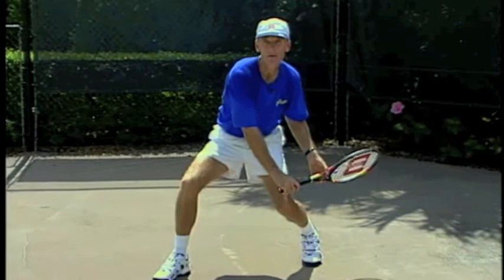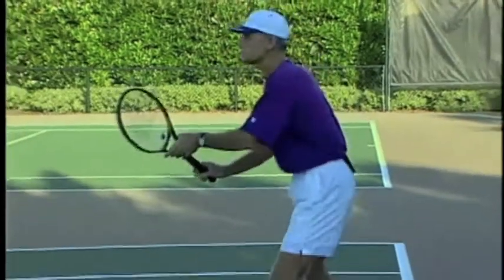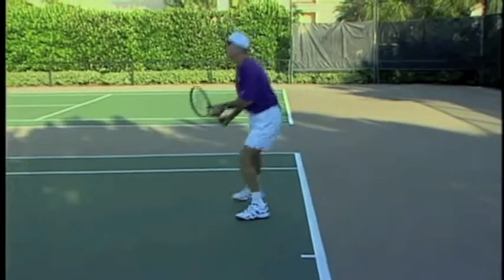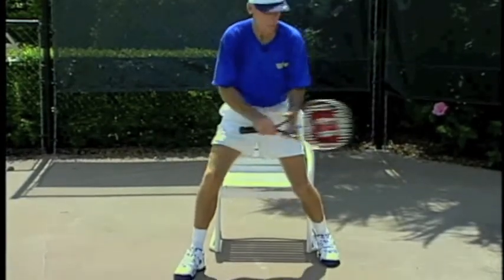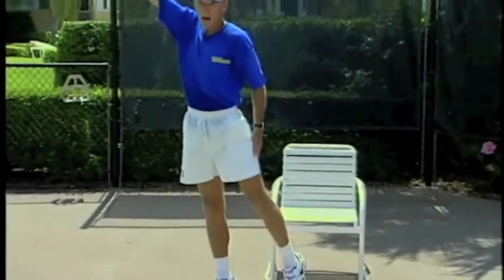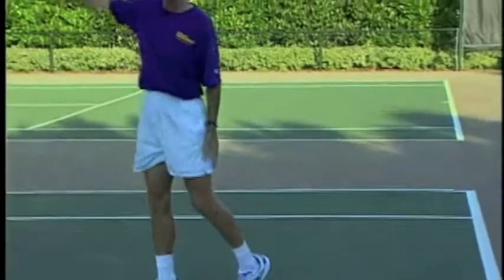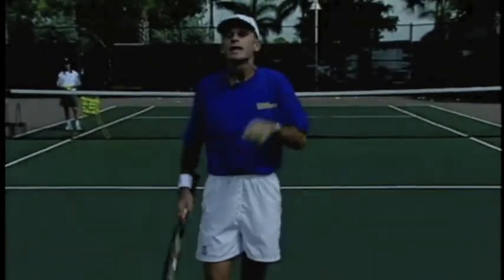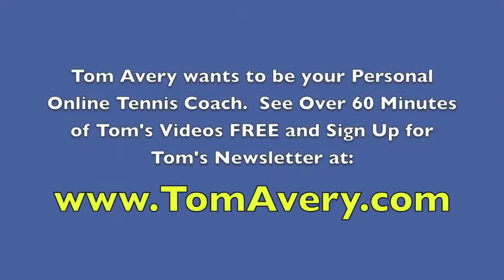Tennis - Keep The Racquet And Body In Sync | Tom Avery Tennis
Hit your groundstrokes like the pros.  Learn the key points to powerful consistent groundstrokes Tom Avery Tennis is your #1 place for online tennis instruction.